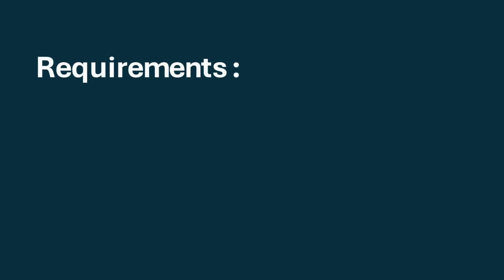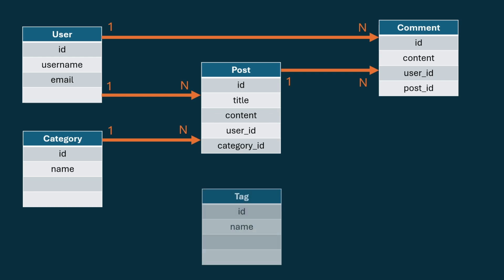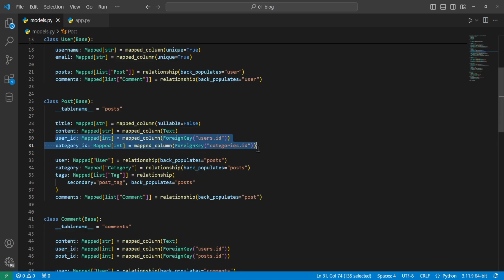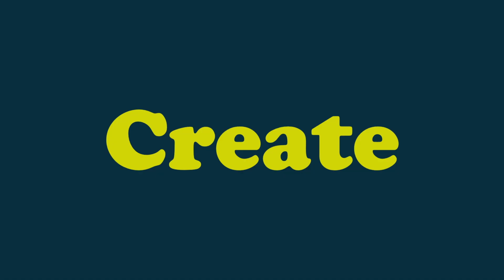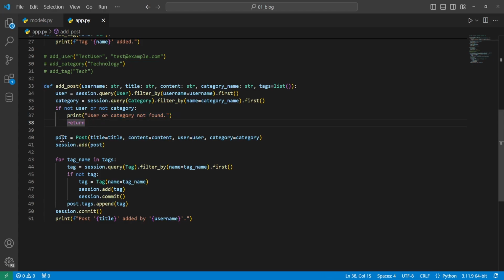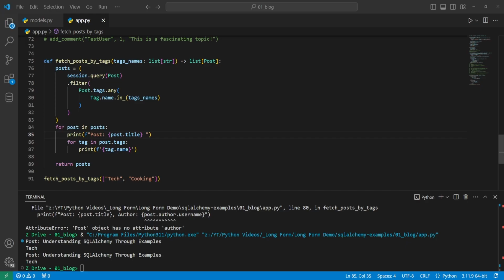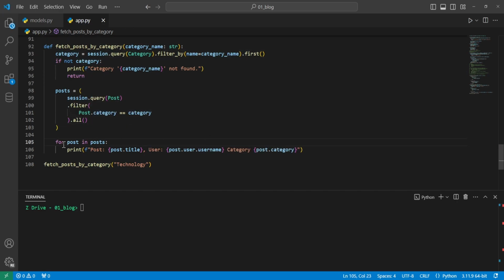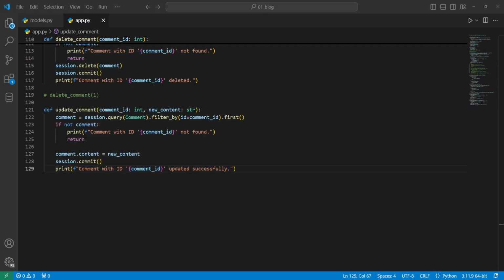SQLAlchemy By Example - Blog Database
In this video I will go over how to design and use a database with SQLAlchemy

  Timestamps
00:00 - Intro
00:07 - Goals
00:16 - Requirements
00:38 - Database Diagram
02:44 - Models Walkthrough
05:27 - Create Operations
08:48 - Read
11:13 - Delete
11:55 - Update
12:20 - Outro